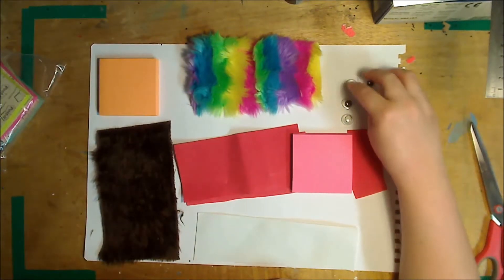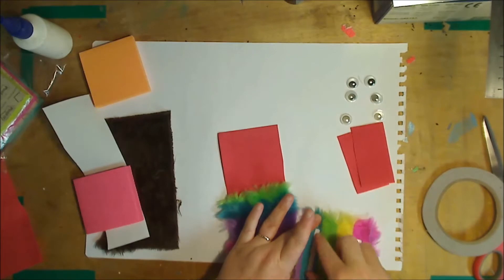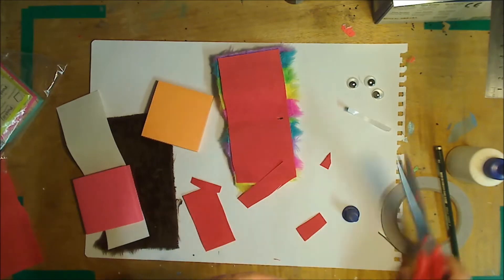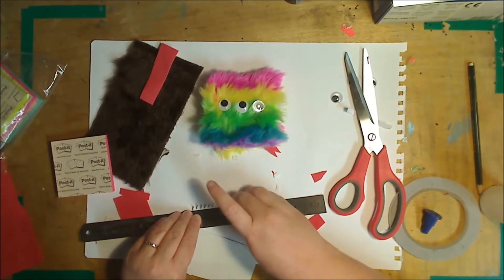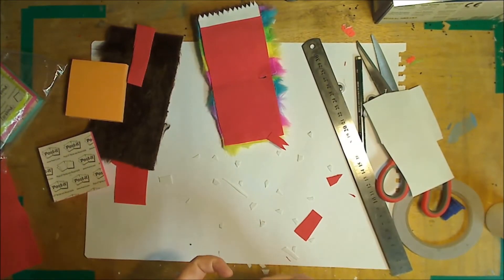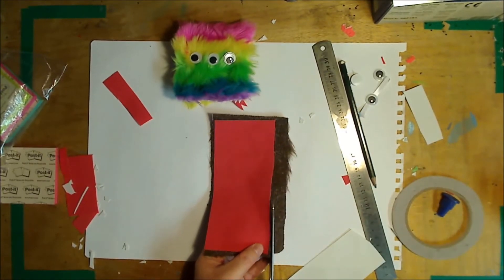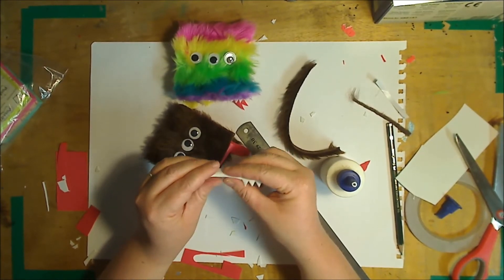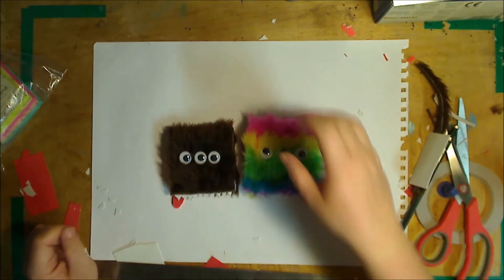How to make Mini Monster Book of Monsters from Harry Potter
In this video we show you how to make  a mini Monster Book of Monsters from Harry Potter.